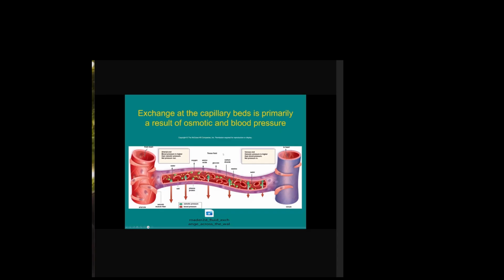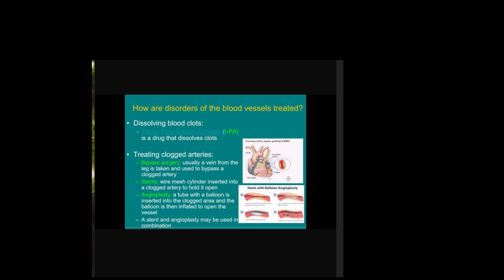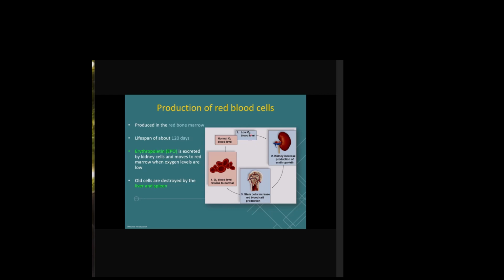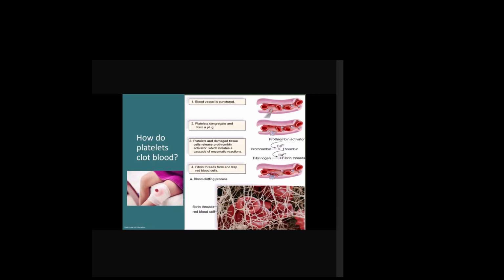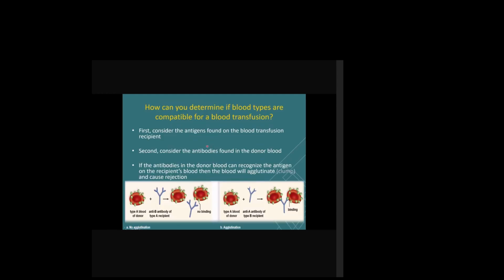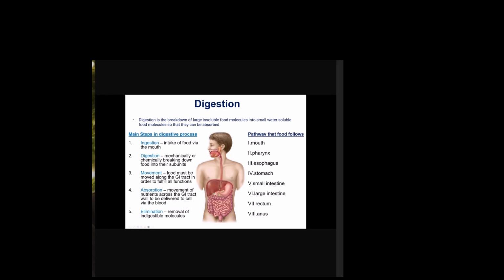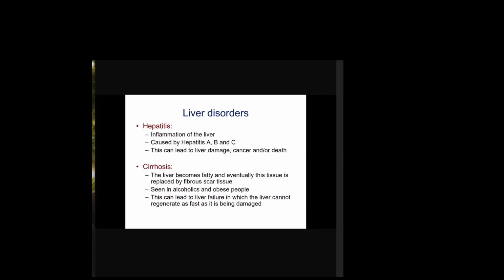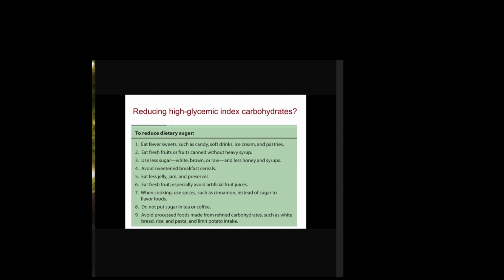Bio11 Lecture 4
Started the recording a few minutes late.